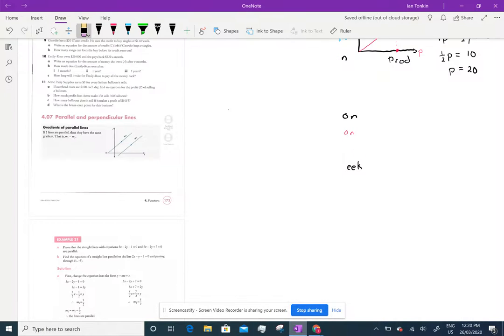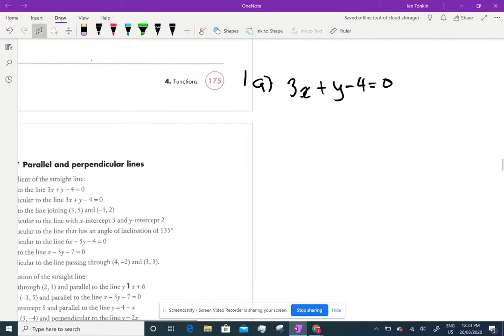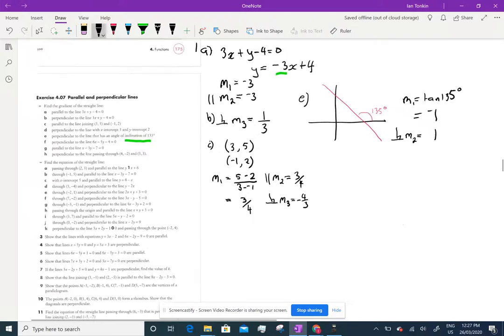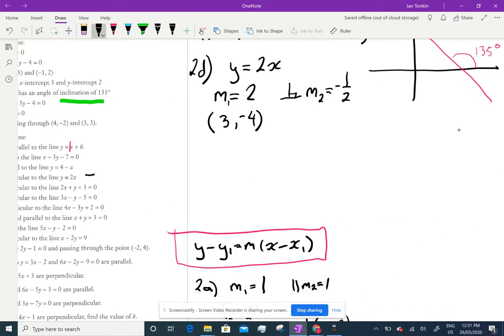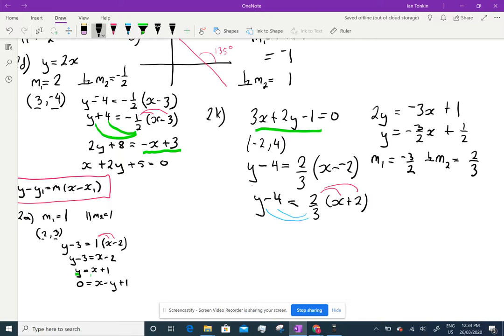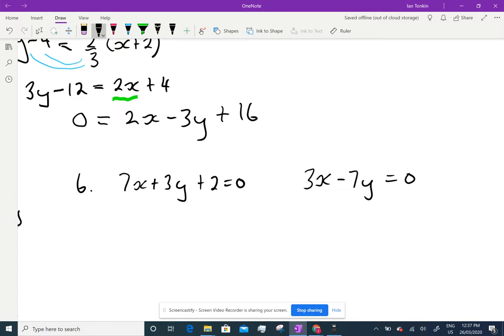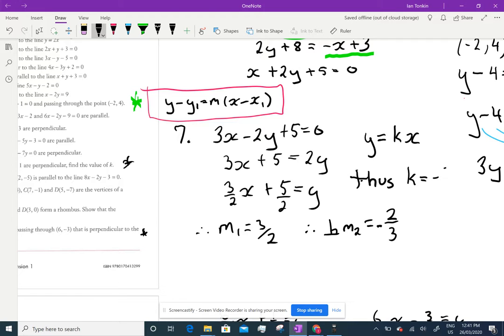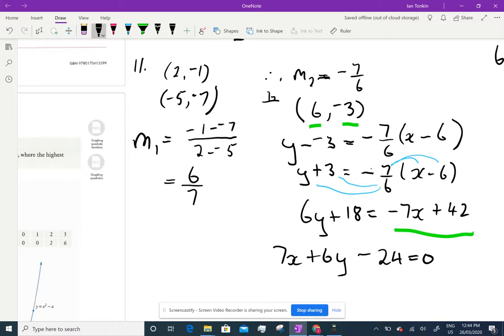Year 11 Advanced Mathematics Grove Maths in Focus Ex 4:07 Perpendicular and Parallel lines